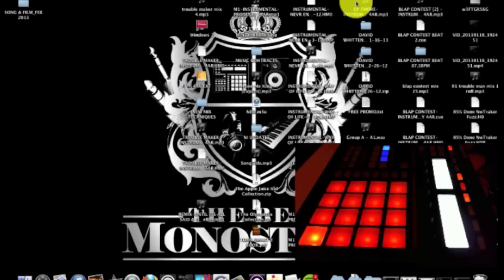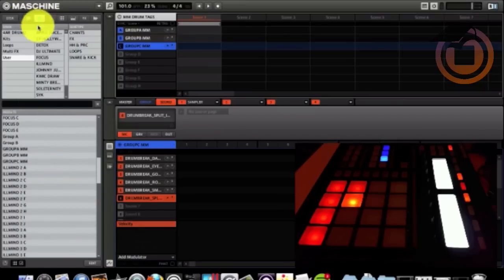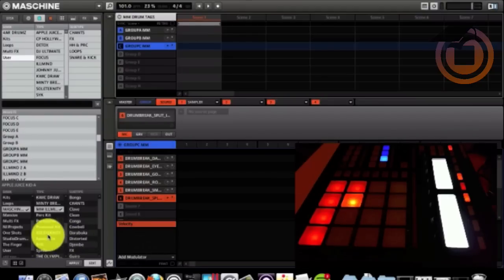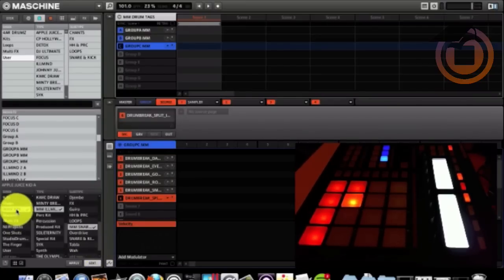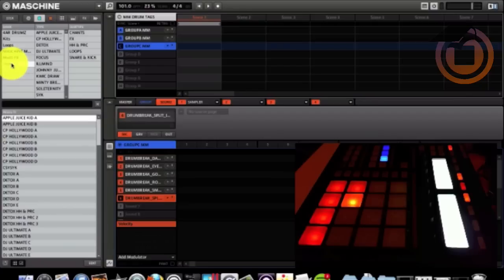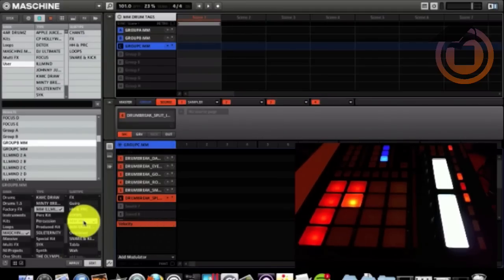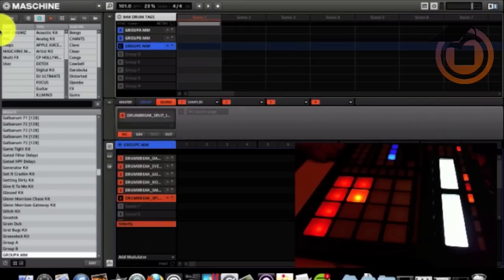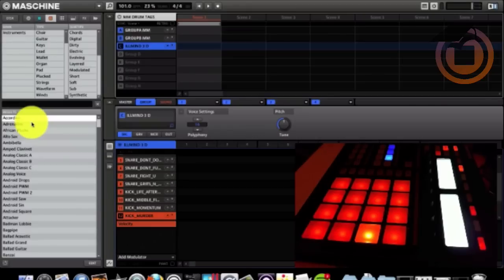Tutorial: How to Organize Kits in Maschine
In this maschine tutorial video we explain how to organize your kits in maschine for easy access from the hardware using Illmind's Blap Kit Vol. 3